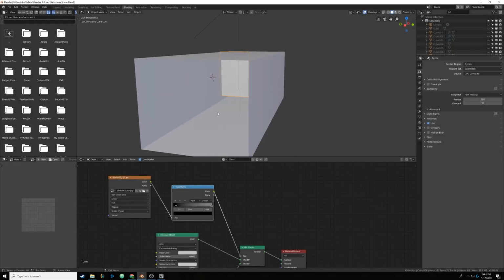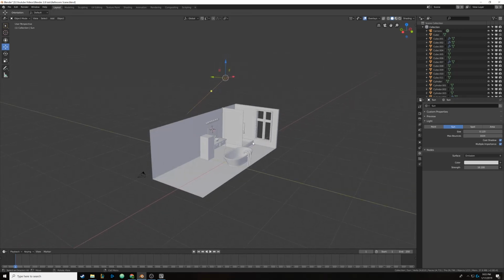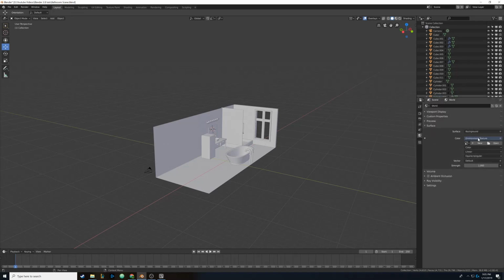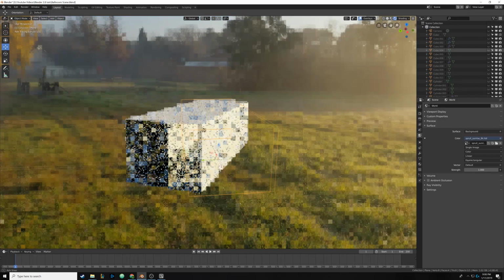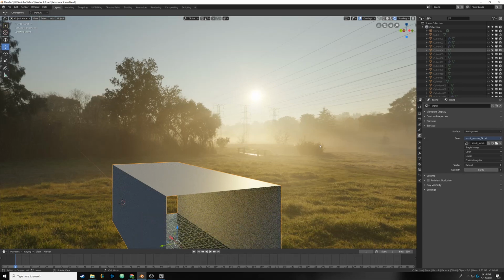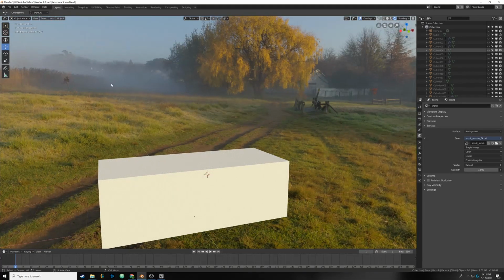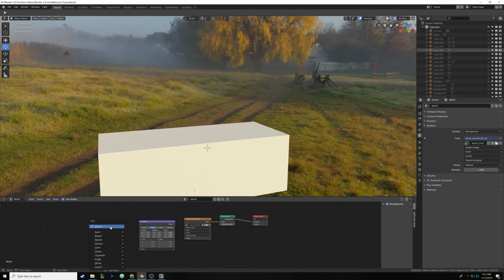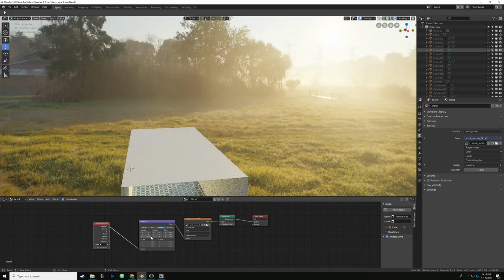Making A Bathroom In Blender 2.8 - Part 16, Using HDRIs (For Beginners)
In this series, we are going to be creating a bathroom in the latest version of Blender 2.8. Because this is a beta version some features may change in the future so if you ever get lost feel free to leave a comment down below.